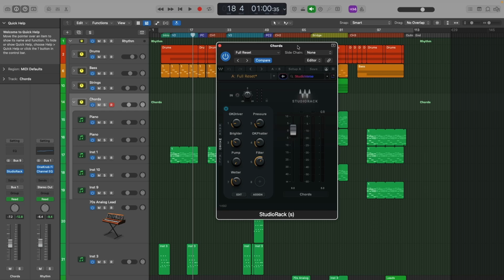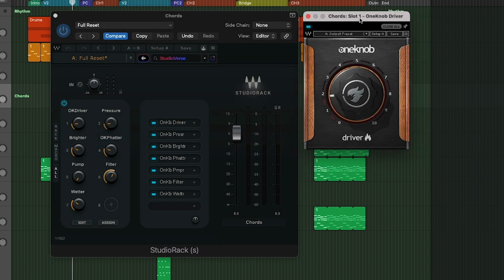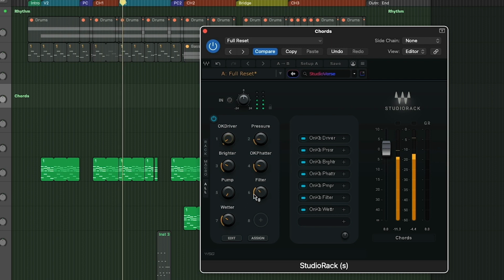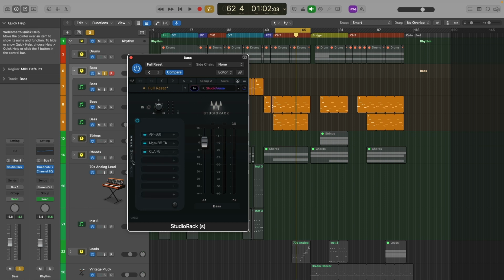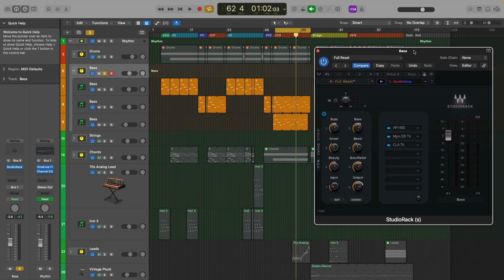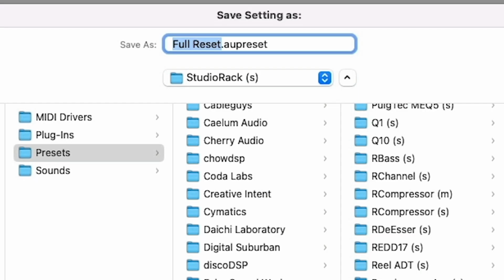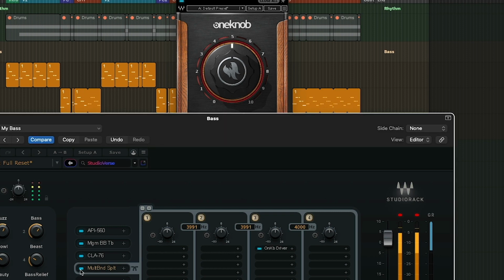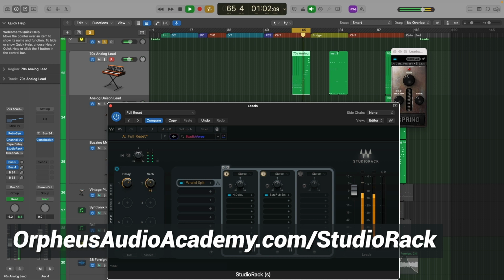This Will Change The Way You Mix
✔️ FREE MIXING CHECKLIST ✔️ (Finish more songs, faster!)

In this video, we'll show you how to create powerful personalized plugin chains with Waves StudioRack.

This plugin chain tutorial will help you mix faster and produce better sounding results!

Waves StudioRack is a powerful audio production tool that lets you create your own advanced plugin chains to the point where it's almost like you're creating your own plugins.

In this tutorial, I'll show you how to use StudioRack to create powerful personalized plugin chains that will help you mix faster and produce better sounding results!

⌛TIME STAMPS:⌛
0:00 - How to use StudioRack
0:42 - Plugin breakdown
2:00 - Example 1
2:40 - Example 2
5:30 - Multi-band processing
7:07 - Parallel processing

🎧 SPOTIFY GROWTH COURSE:
Discover how to generate your first $1,000 a month from Spotify: